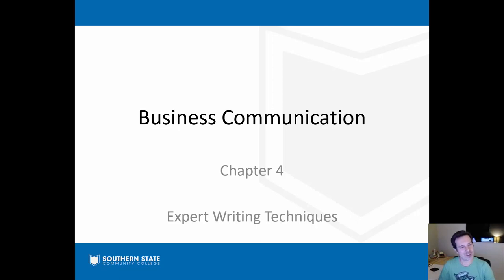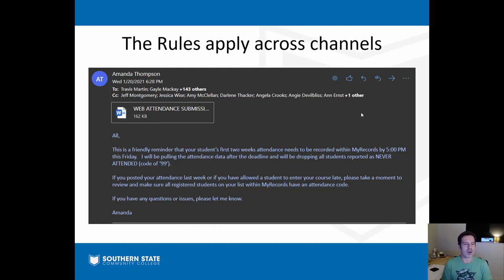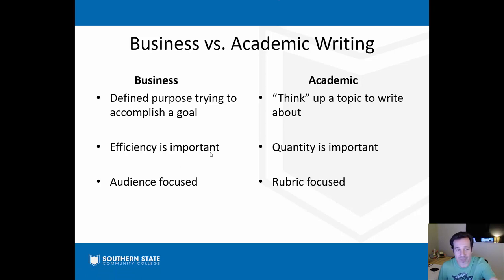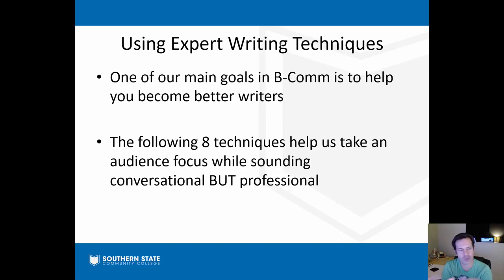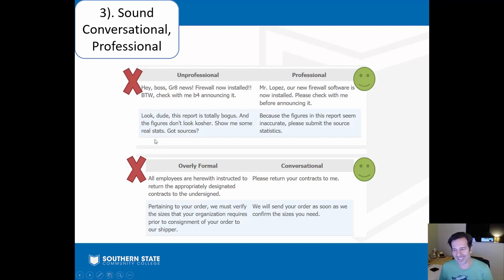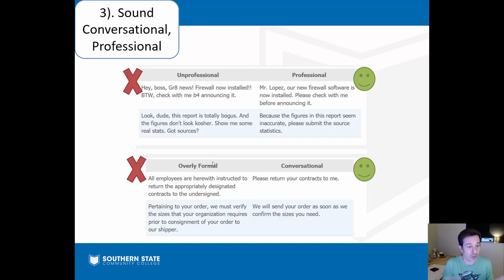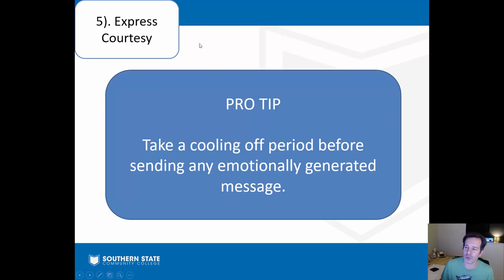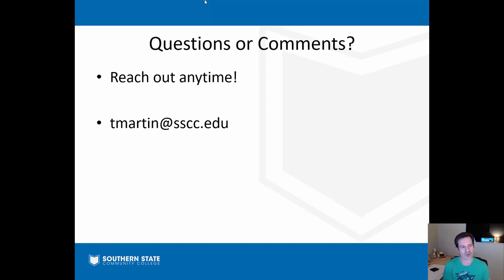BADM 2272: Business Communications - Expert Writing Techniques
Video lecture covering Chapter 4 of your Business Communications textbook. In this video, we discuss the 3X3 writing process and share some expert writing techniques you can use.

Southern State Community College